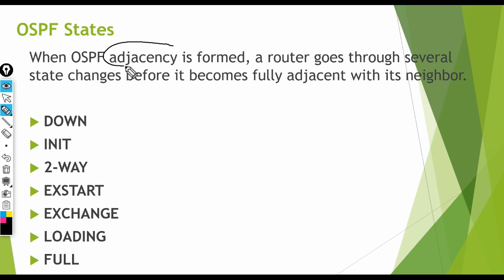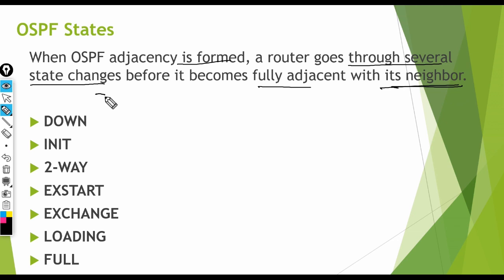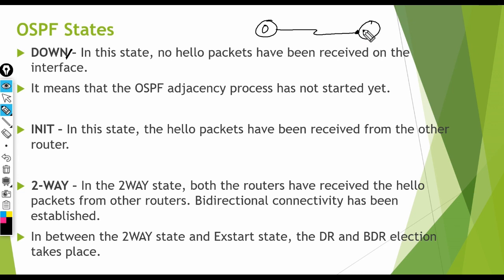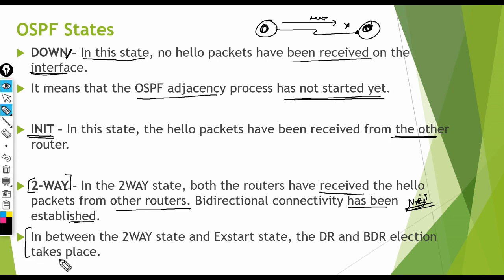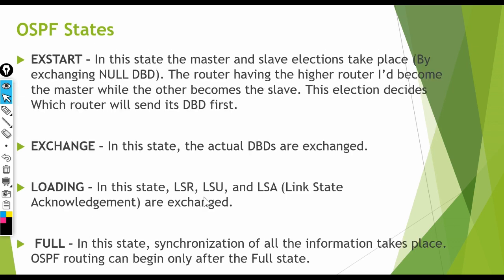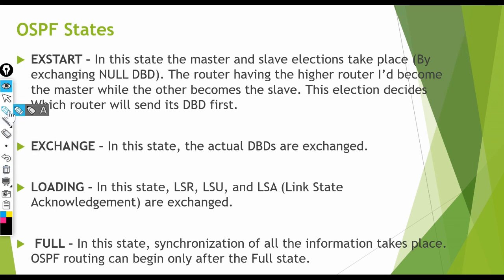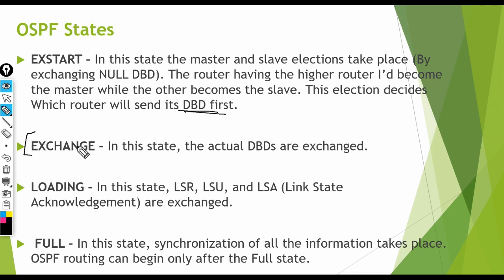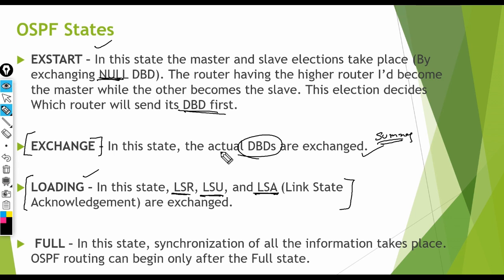Lesson 42 - Learn CCNA - OSPF : States